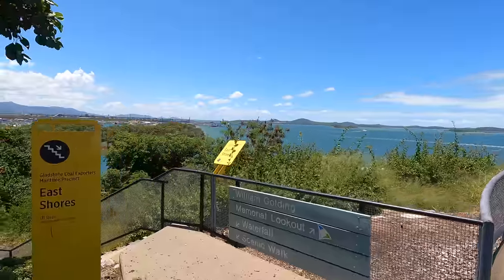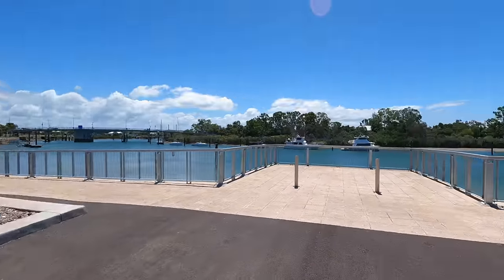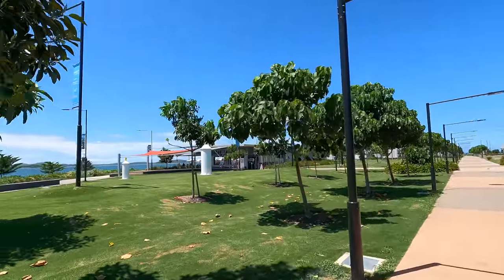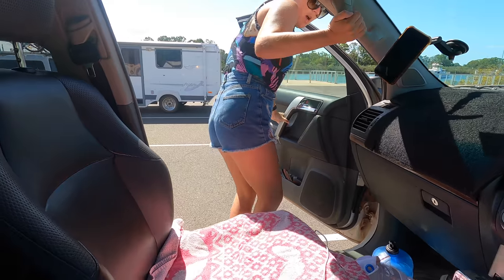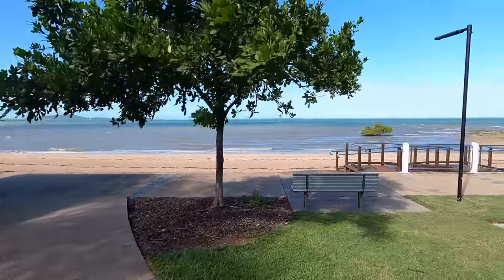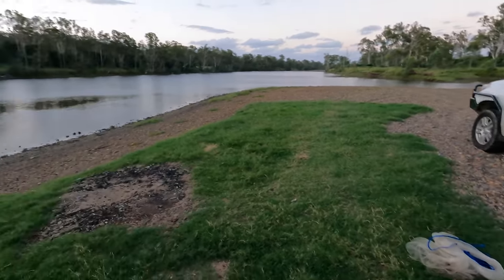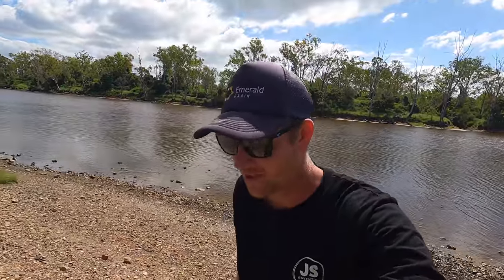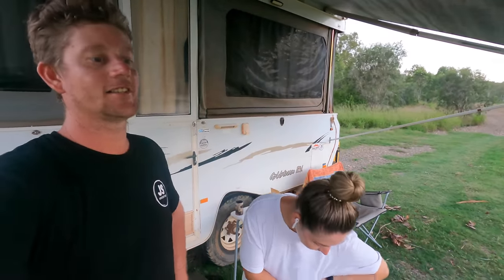Travelling Australia: Gladstone’s East Shore Precinct, FREE Riverside Camping, Our First Mud Crab!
We spend the a day walking around the beautiful East Shores Precinct and are blown away with the effort that has been put into this area! We head out of Gladstone and manage to find one of the best free camps we’ve had in a fair while! And even manage to catch our first mud crab, even though it was under sized we’re both chuffed!